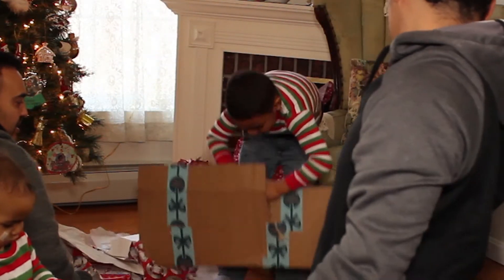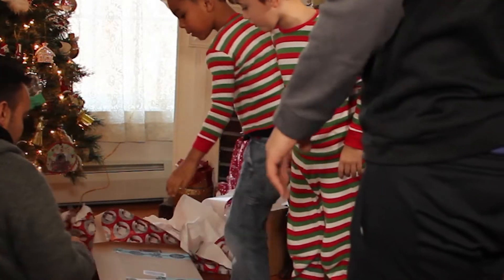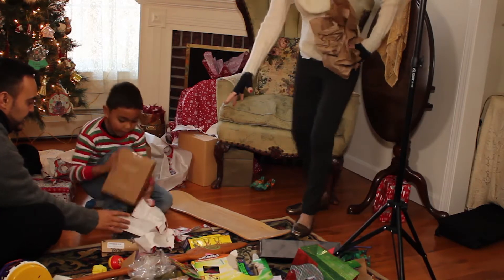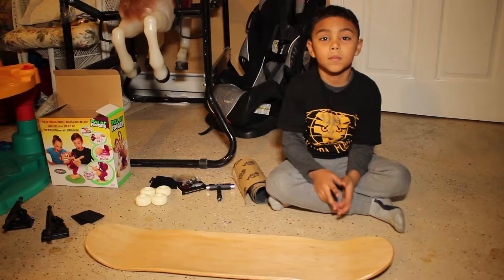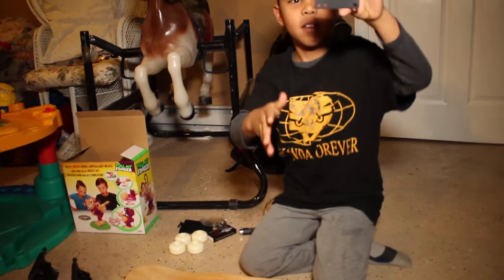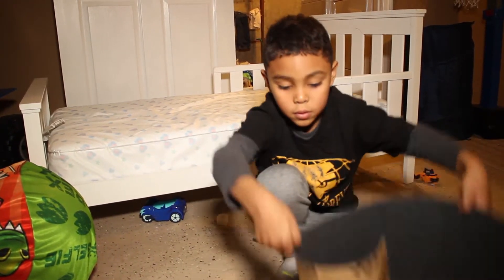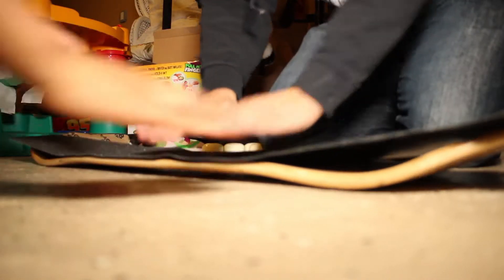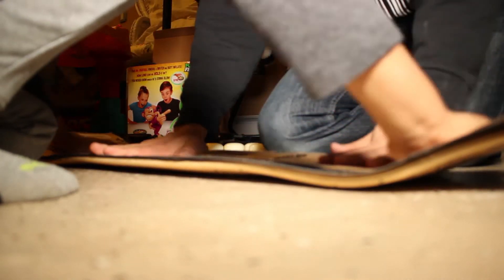How to Put Together a Skateboard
Kanoa puts together his new skateboard piece by piece